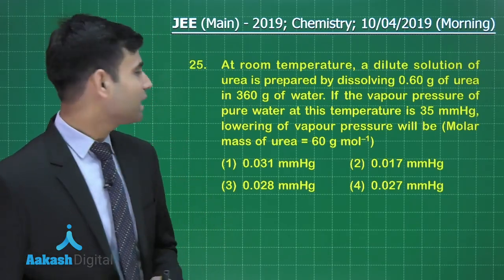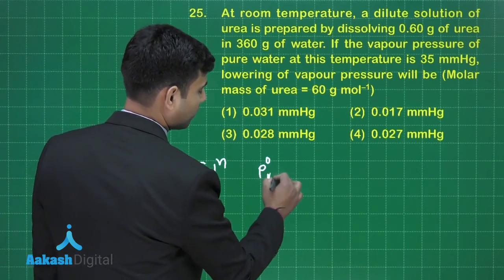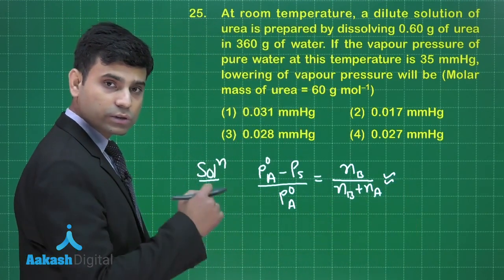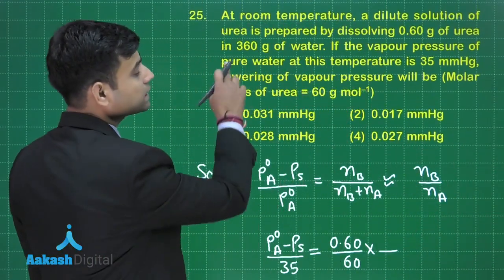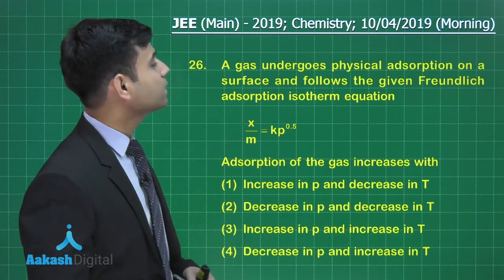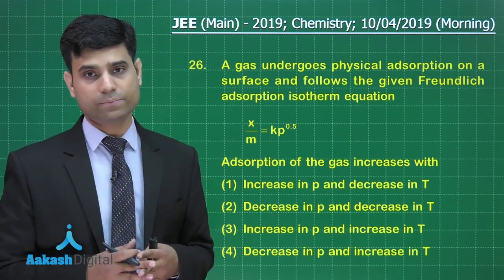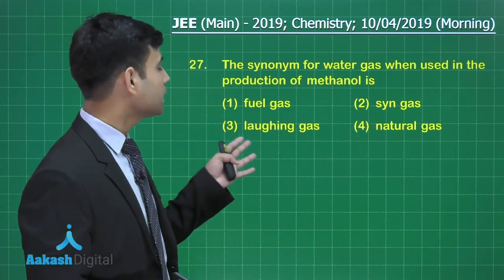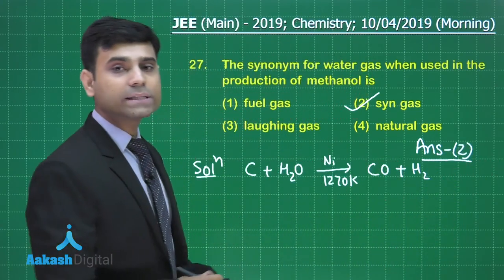JEE Main 2019 Chemistry 10 04 2019 Morning Q. 25 to 27 Solution